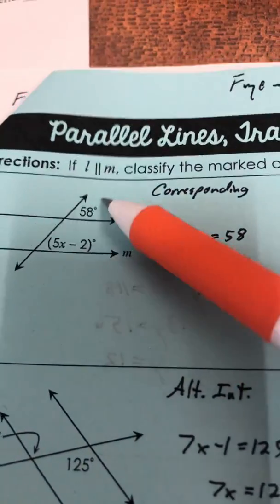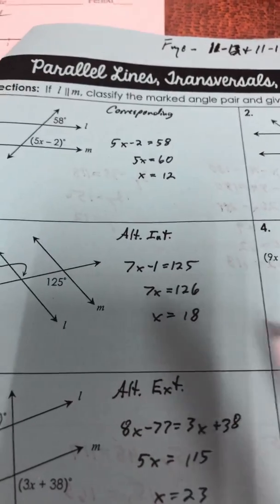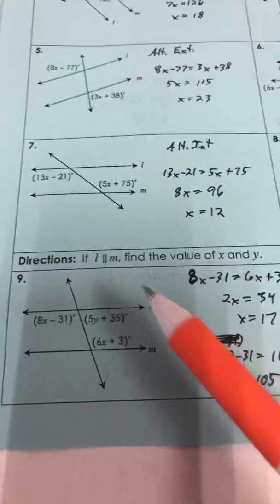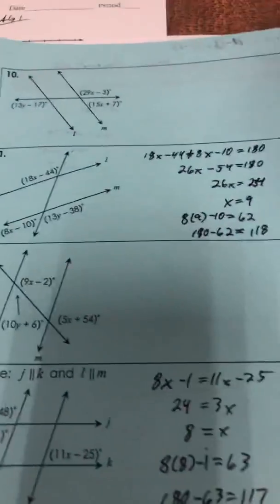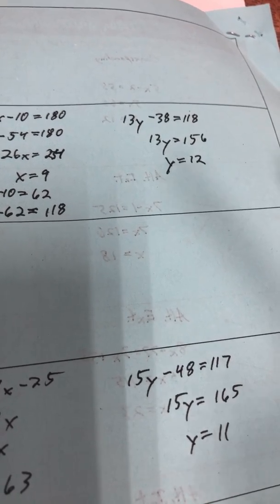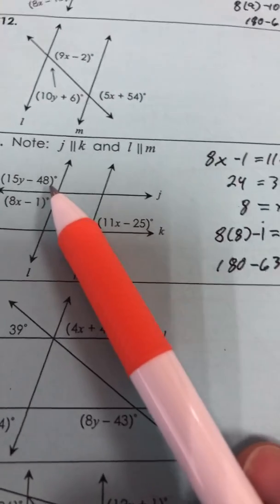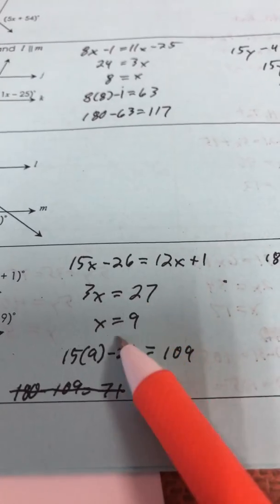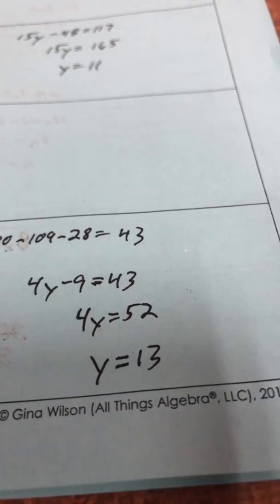November 12, 2020